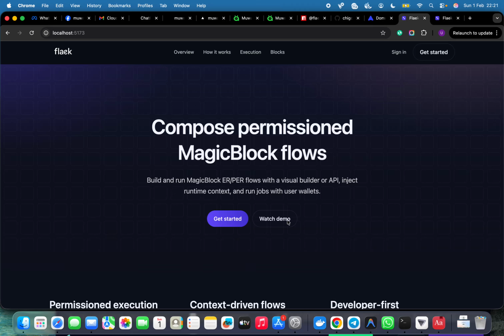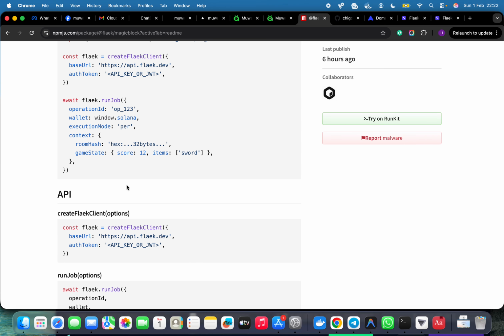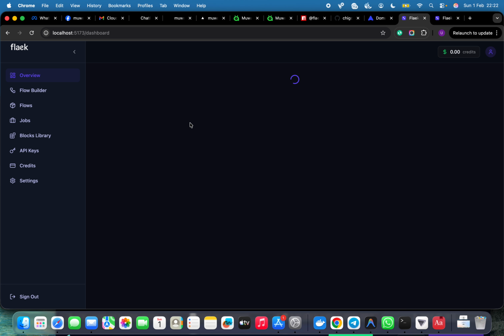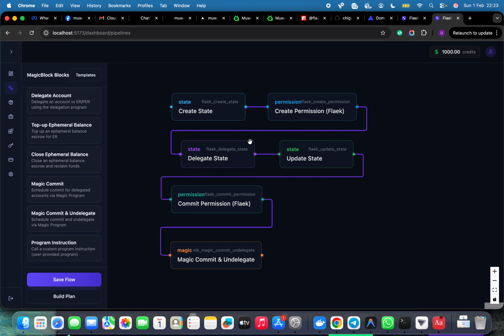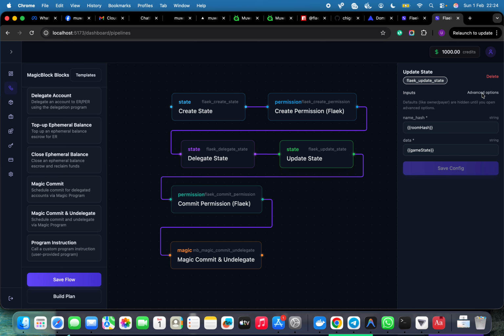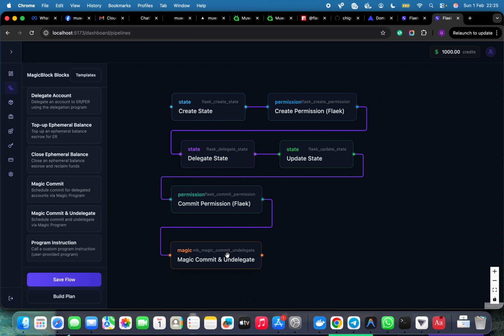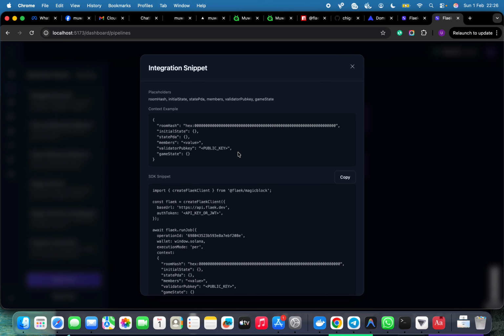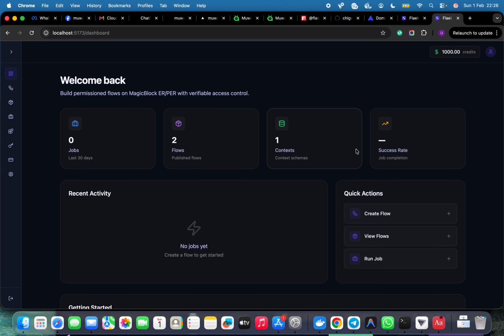flaek.dev demo | MagicBlock Solana Privacy Track